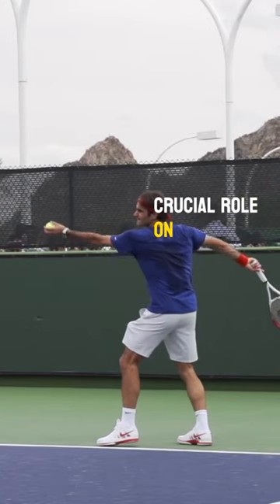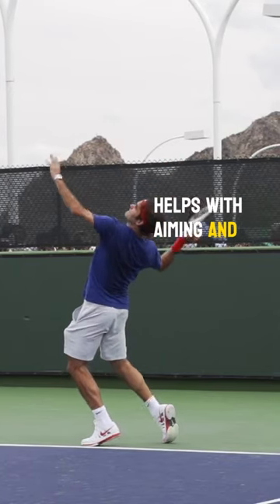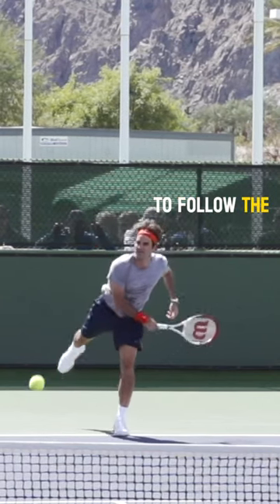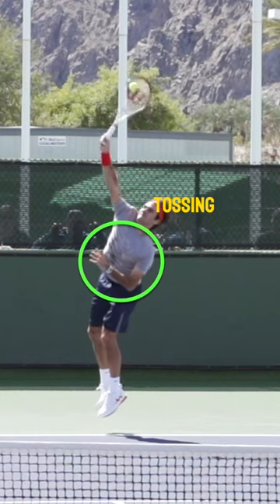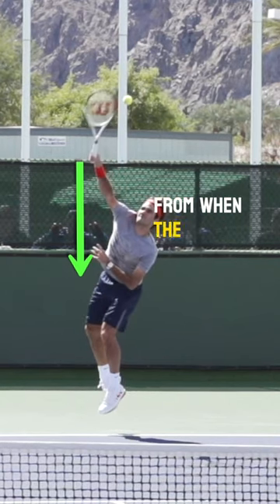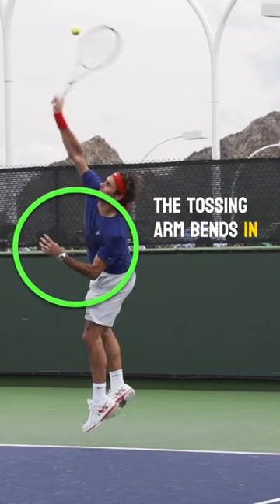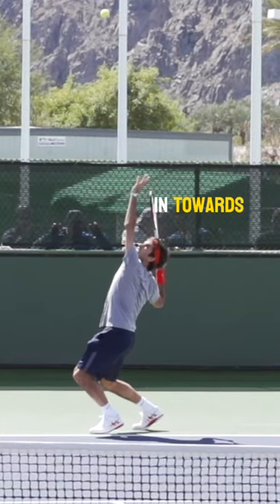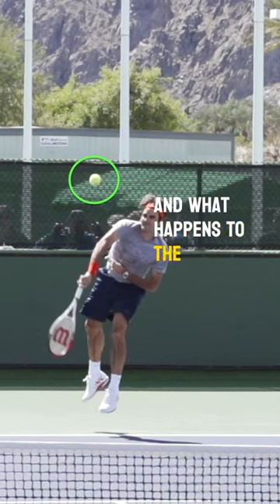What Does Federer Do With His Left Hand, What Does Nadal Do With His Right? 💯🎾